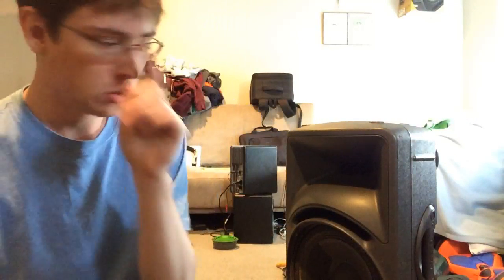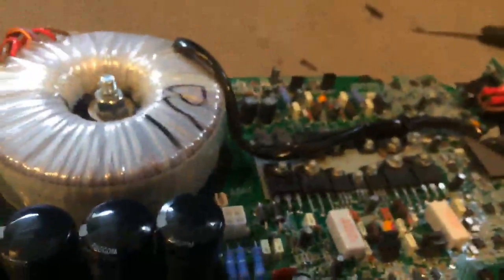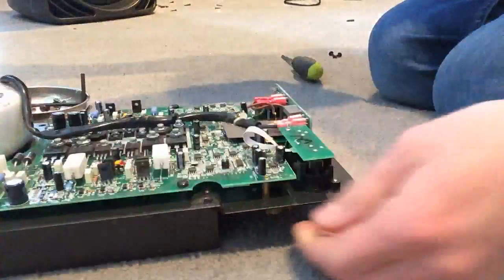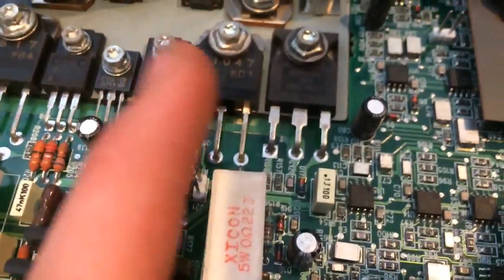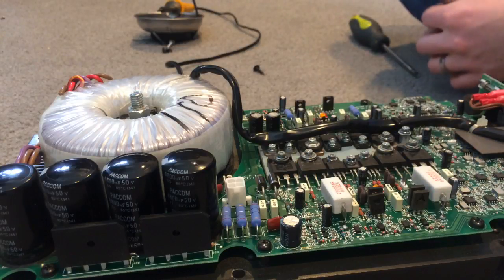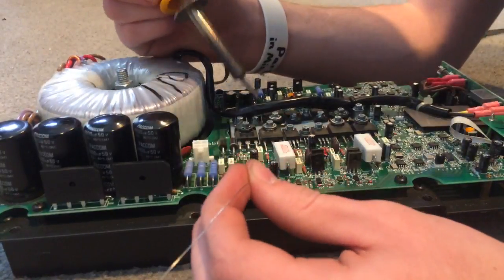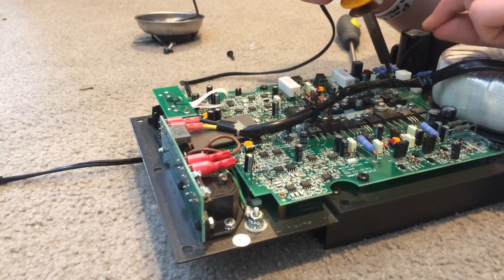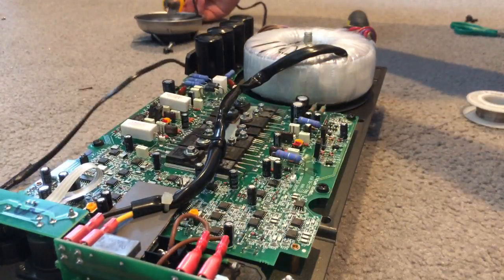Repairing a distorted sound Mackie SRM450 v1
Edited By: Tyler Phillips

No Hate Please